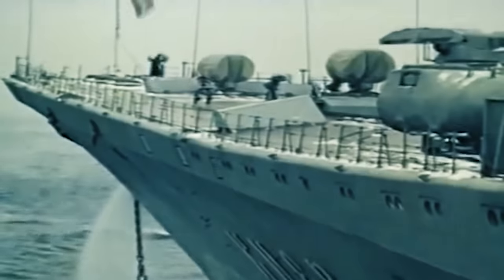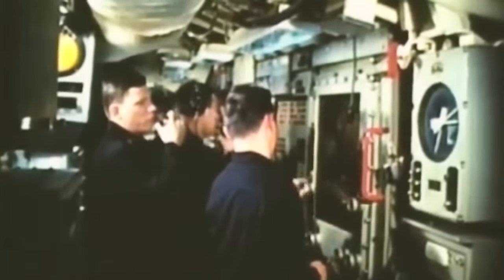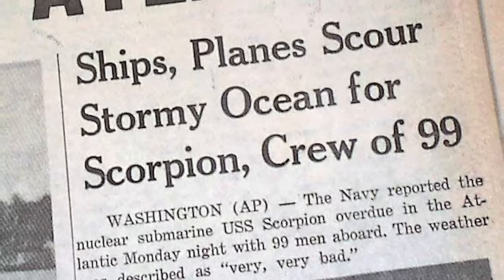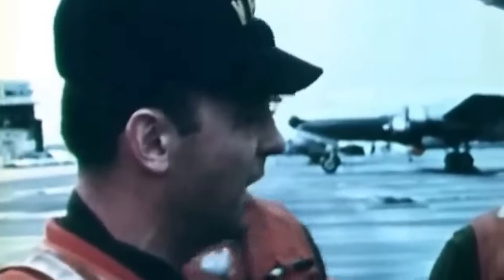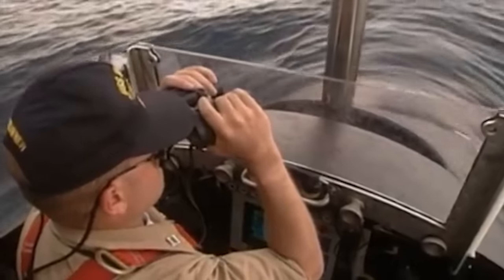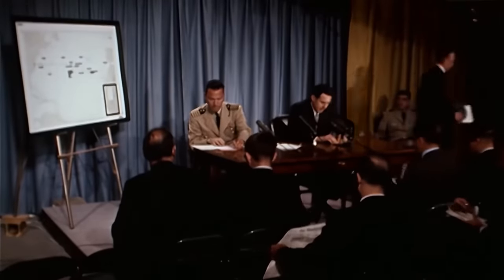Uncovering the Dark Mystery: USS Scorpion Submarine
What Really Happened to the USS Scorpion?

The USS Scorpion. One of the first nuclear submarines of the American Navy vanished in the Atlantic in 1968.

Before its disappearance, families of the many sailors onboard were already gathered at the dock to welcome them. What really happened to the USS Scorpion?

The whole account of its disappearance is finally being revealed more than sixty years later.